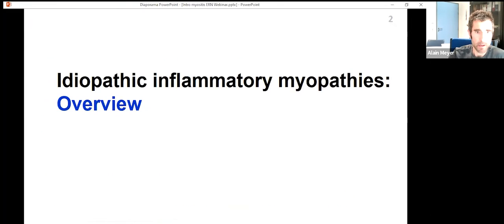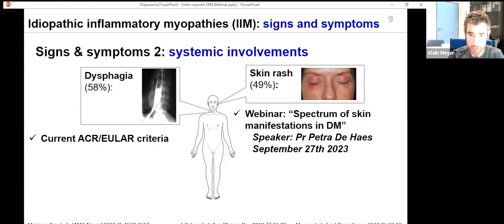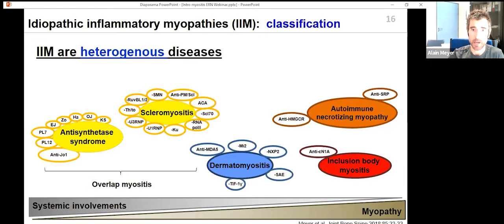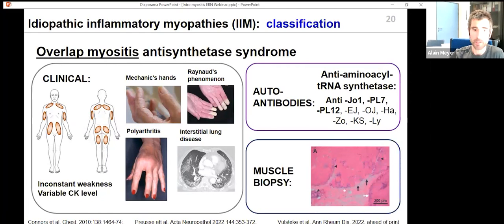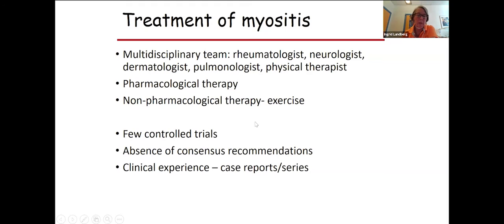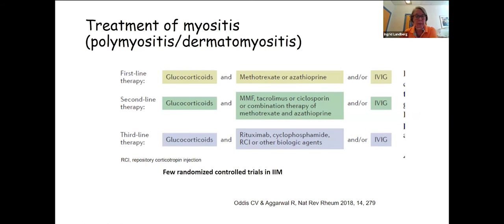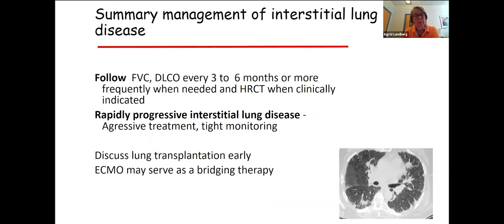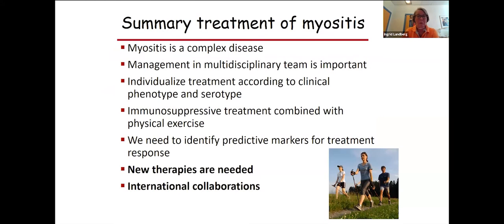Introduction to different subtypes of Idiopathic inflammatory myopathies (IIMs)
Short description
- Introduction to inflammatory myopathies
- Main signs and symptoms of IIMs
- Subgroups of IIM defined by autoantibodies
- How to manage IIMs?
- Importance of combining pharmacological and physical therapy
All the resources and more info about IIM can be found here: reconnet.ern-net.eu/disease-iims/

Speakers
- Prof. Alain Meyer, MD, PhD, Rheumatologist, University Professor and Hospital Practitioner, head of the Functional Explorations Unit for Muscle, Physiology Department, physician at the National Referral Centre for Rare Autoimmune Diseases, University Hospital of Strasbourg; Research Officer at the UR 3072, Centre de recherche en biomédecine de Strasbourg, University of Strasbourg, France.

- Prof. Ingrid Lundberg, MD, PhD, Professor in Rheumatology at Division of Rheumatology, Department of Medicine, Karolinska Institutet, and senior consultant in rheumatology, Karolinska University Hospital, Stockholm, Sweden. Expert in myositis. Translational research in myositis based on longitudinal clinical studies combined with investigations of muscle biopsies and immunological markers in peripheral blood. One of the founders of the international myositis register, MyoNet.

Moderator: Prof. Tobias Ruck